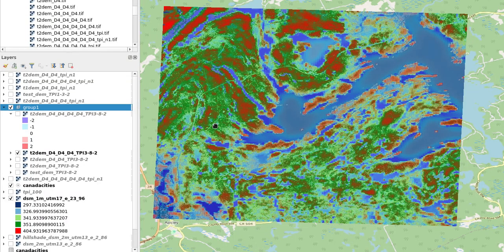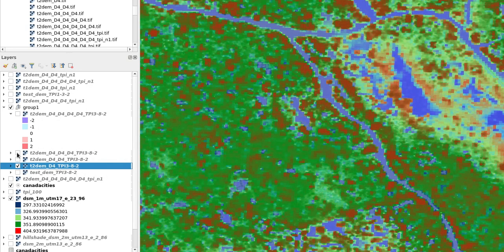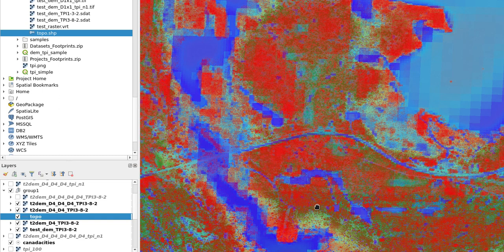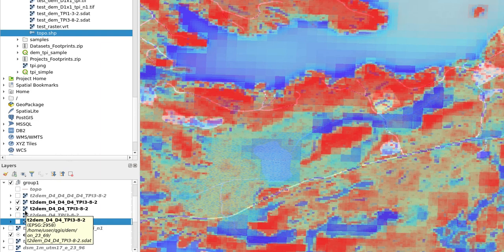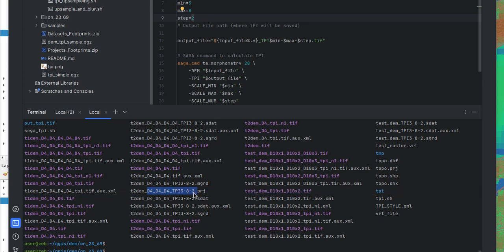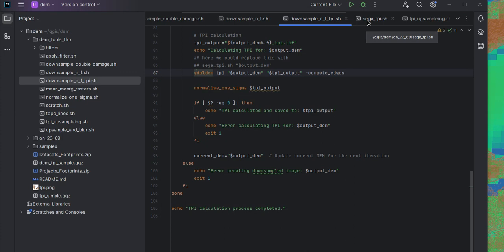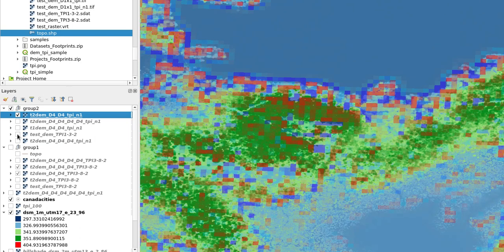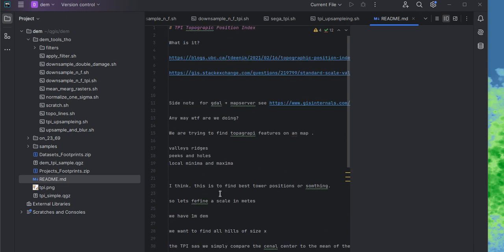🏞️ What is TPI? GDAL vs SAGA: The Epic Battle of Smoothness and Speed! 🚀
The primary challenge with topographic position indexing (TPI) lies in determining an appropriate scale.

In this demonstration, we utilize a 1-meter Digital Elevation Model (DEM) derived from LiDAR data. We've downsampled this data in a 4x4 manner, involving four iterations of a 4x downsample. Consequently, each pixel in the corresponding files should represent scales approximately 4, 16, 64, and 256 meters, as explained in the video. Another 4x downsample might be considered post-merging with adjoining tiles ;)

At this stage, we have two paths forward:

1. **Option 1:** Utilize `gdaldem tpi`, which is fast but operates with only a 1-pixel radius window.

2. **Option 2:** Employ the more robust `sega tpi tool 28`, offering parameters for minimum, maximum, and number of scales. This tool achieves the same effect as our approach by widening the kernel radius of the filter. The key advantage here is that we can choose to expend more computational resources to produce TPI maps that expose larger features, such as 16-meter features, by either running a 2x4 downsampling and using `gdaldem tpi`, or employing a single downsampling and `sega tpi 1 4 2`, which captures the same area in greater detail.

Future work could involve upsampling and blurring the `gdaldem tpi` outputs before merging them together. This approach parallels what `sega tpi` accomplishes, at least in principle.